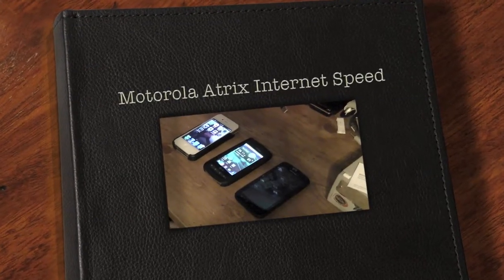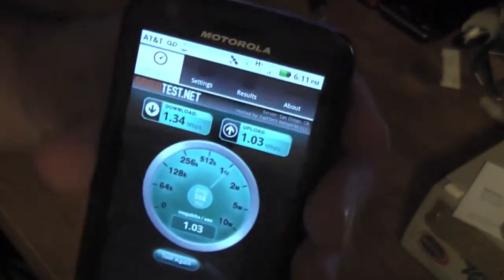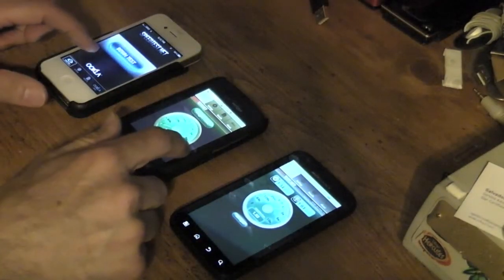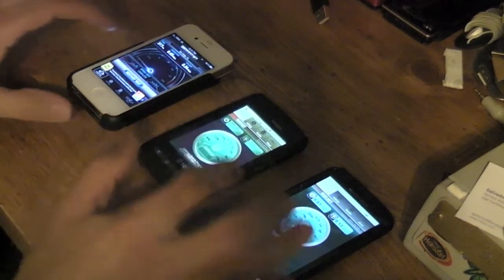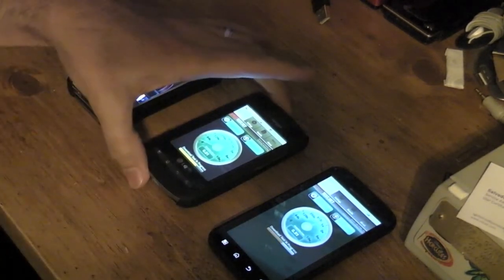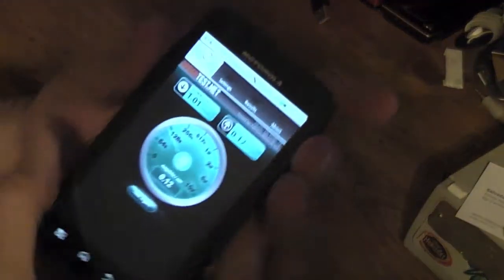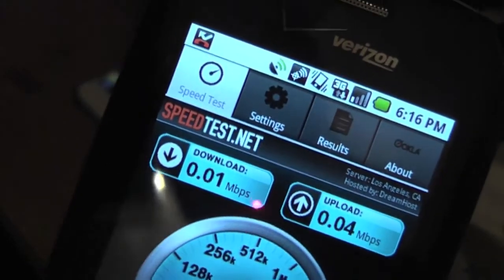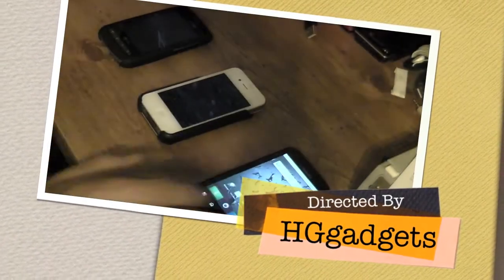Motorola Atrix Data Speed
Motorola Atrix Internet Speed vs iPhone 4 vs LG Vortex Verizon